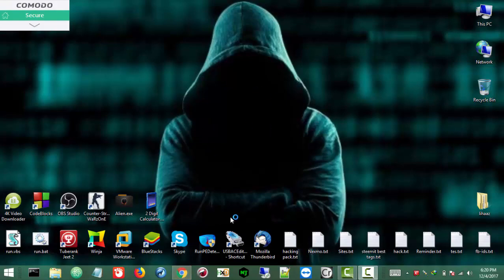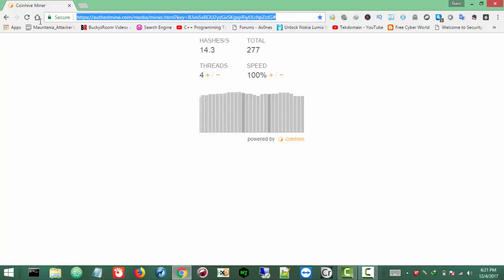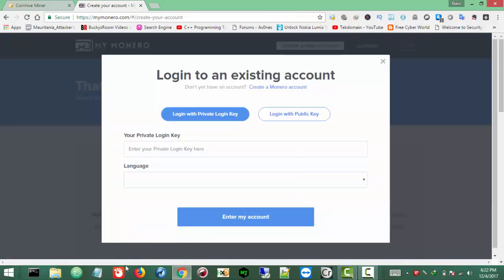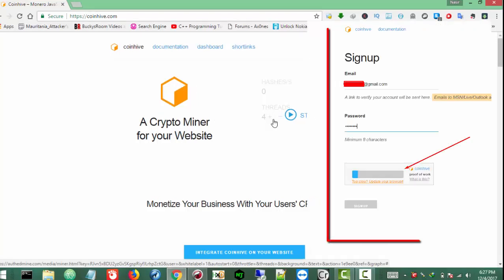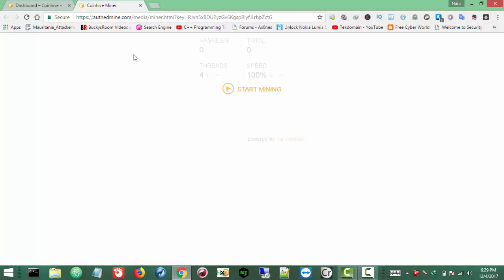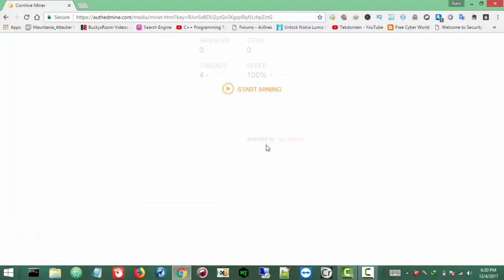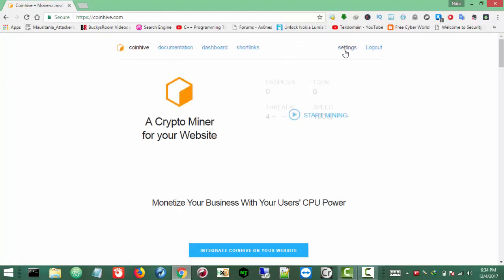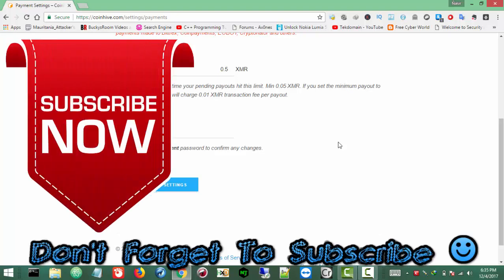How to Mine Monero Without Miner - Monero Mining Script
AoA :)

This video tutorial about how to mine monero  (XMR) without miner. Its actually monero mining method using javascript , now you can have the script and code it in your own site but I'll not cover that method in this video but a bit more easy and effective method which can be used by anyone like if you are not developer or you don't have any site where you can get traffic, still you will be able to mine monero just by simple url.

So first thing first you will need monero wallet where you can payout your monero coins. Now here lamme clear one thing I am not getting in touch of the exchange thing how you can withdraw or exchange the coins with USD or any other currencny. I'll make sure give detail touch of those stuff in another video soon but for right now I'm just sticking with the method , how to mine monero without miner.

So like I was saying you will need wallet for your monero (XMR) ,
I myself using mymonero wallet

Just visit the link and there click on "Create Account". Once you get the page , you will only need to confirm your private key and click log in .

The private key is actually your password for your wallet so keep it secret :p .

Once you are logged in , you need to pick the public address , which is actually the address you need to set up in the coinhive account for payment method.

So that was about the wallet , now the real thing where you can get the link so you can start your monero mining .

For that you will need an account in coinhive -

Once you setup all your detail and got logged into your account .

Now there is a lot of stuff just ignore it for right now , I'll also make videos for these stuff like how you can mine using the short links or how you can integrate the script in your site so you can also mine monero from all your site's traffic which is very profitable , but for right now  to keep the things simple, you need to click start miner .

This will open a new tab of the miner. Just click start and it will start mining monero. Here you can copy the link and just save it anywhere , later on if you wanna start the mining again , just visit the link and you will get the miner page again. That's all you need to do for getting your own mining link from which you can start monero mining.

What ever it mines will be counted into your coinhive account. From there you can withdraw it to mymonero wallet.
Well that's all about how to mine monero without miner.
Hope fully it will be helpful for you guys , and I'll try to cover more over the cryptocurrency tutorials ASAP.

Feel Free To Help Me With My Work | Thanks ♥